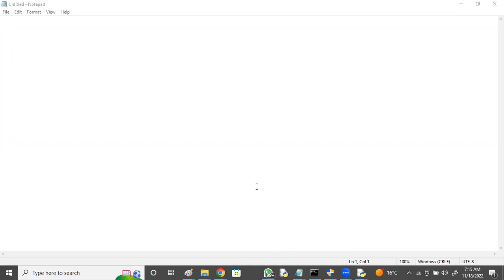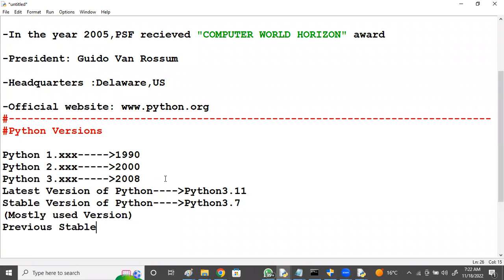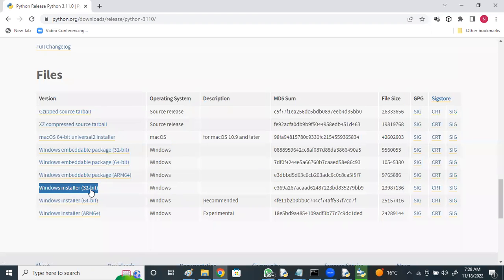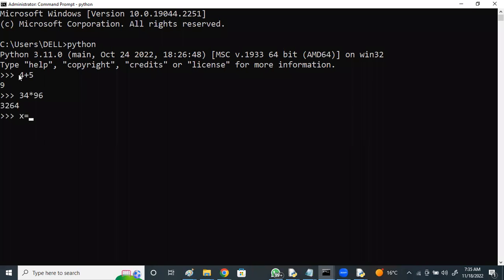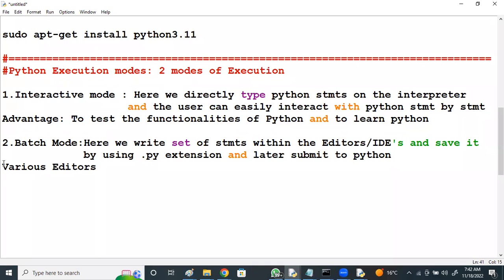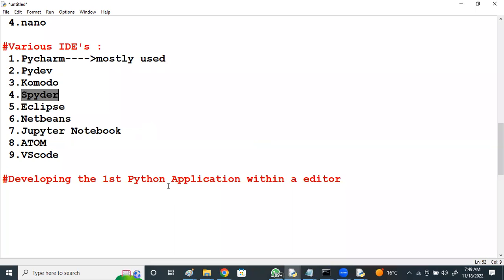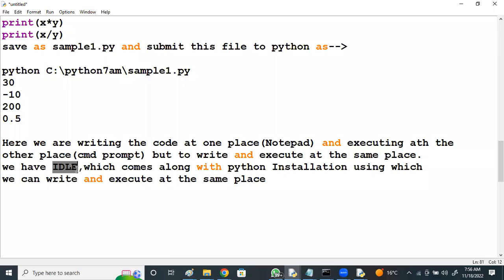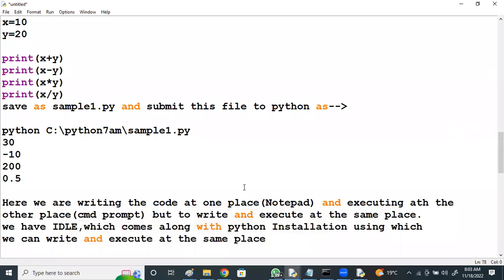PYTHON tutorials || Demo - 3 || by Mr. Vijay On 18-11-2022 @7AM IST